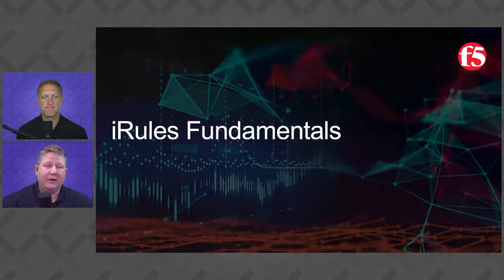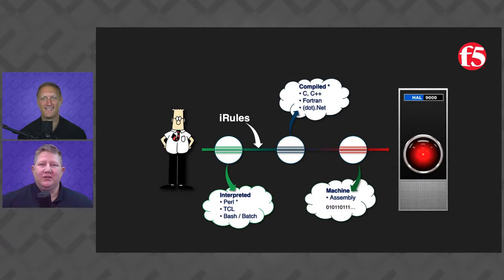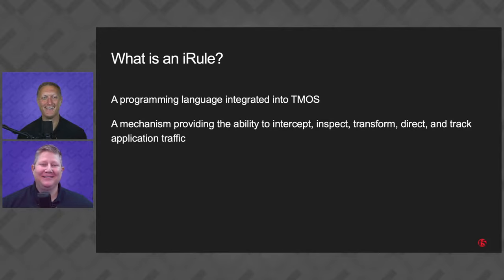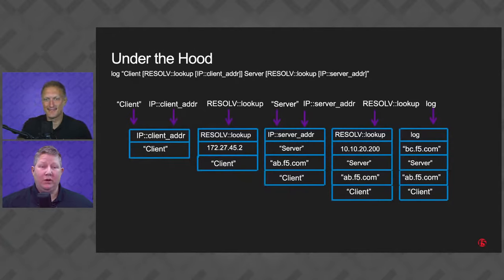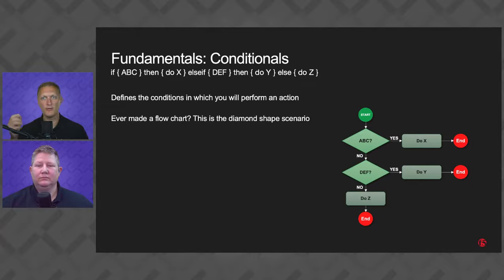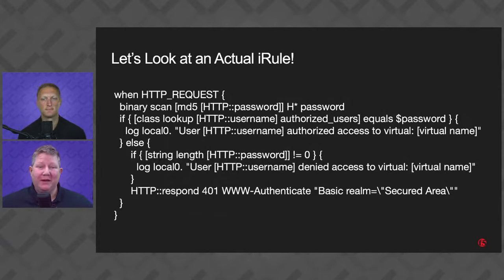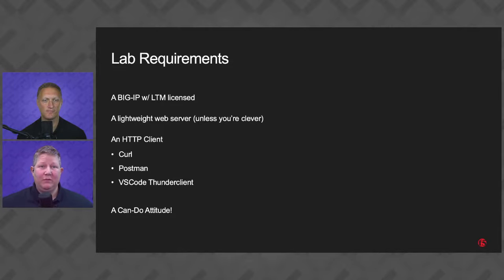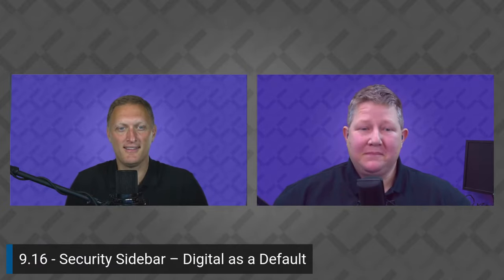Lab Day: iRules Challenge!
Little Jimmy Packets has been captured while skiing at Keystone, Colorado by Bad Actor Bob, who has created several malicious clones of Jimmy and placed them around the globe. The fine people of Celestial City are waiting for Jimmy Packets arrival, but you need to make sure that the gatekeeper, Mr BIG-IP, only allows the real Jimmy Packets in!

Timestamps
0:00 Intro
3:02 Turing Completeness
5:59 RANT - Comment your code!
7:34 Interpreted, Compiled, Machine, Oh My!
8:19 What is an iRule?
9:47 Why use iRules?
11:18 Event Cycles
13:29 Variables
15:01 Commands
16:34 Under the Hood
17:30 Conditionals
18:30 Operators
20:29 Math Expressions
22:05 Iteration
24:04 An Actual iRule!
24:43 The Challenge
30:04 Coming Soon